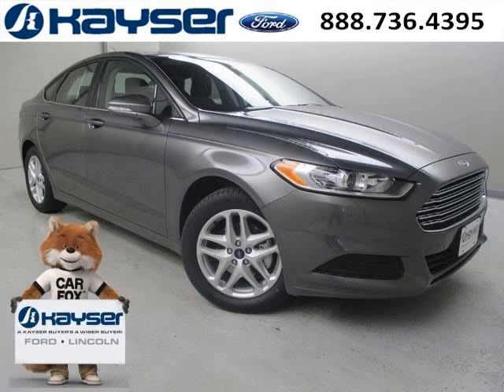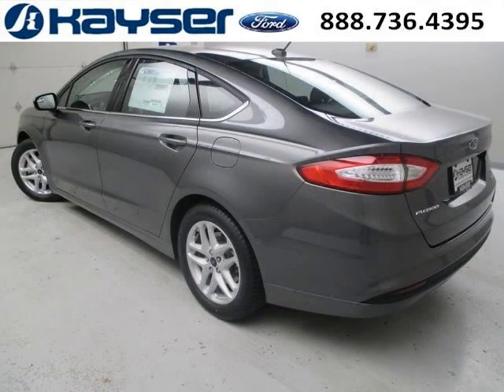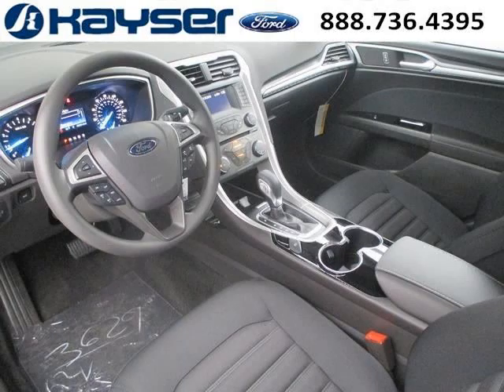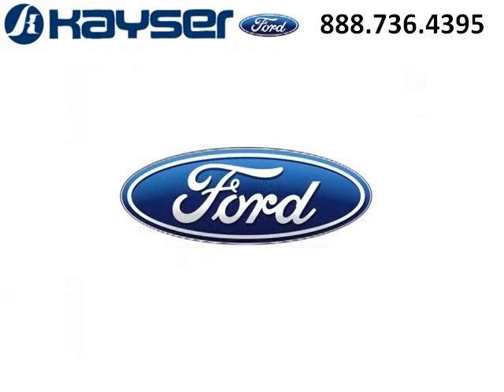2014 Ford Fusion Columbus Wisconsin